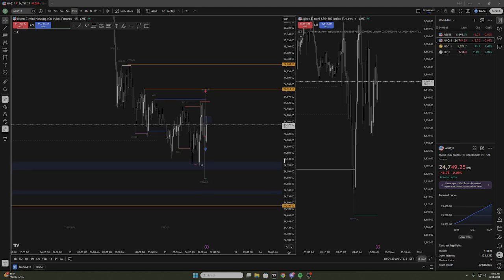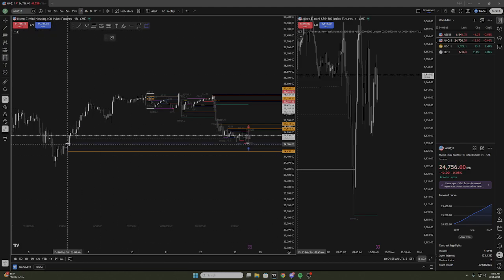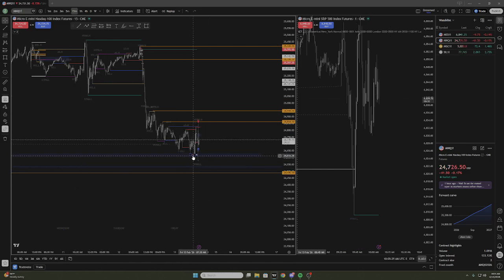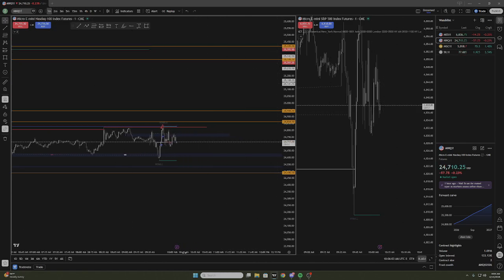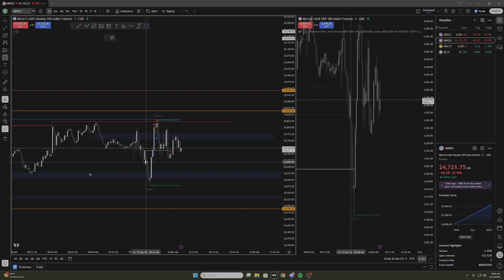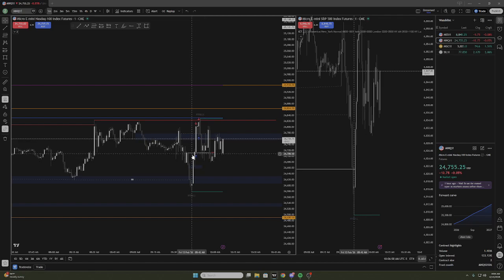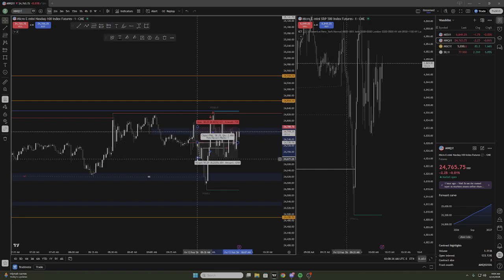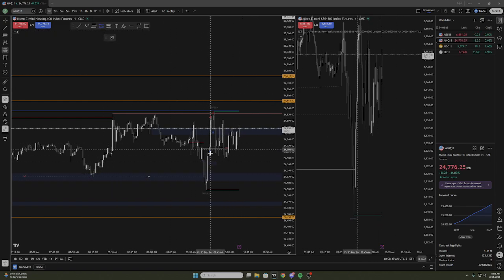IM FINALLY BACK ! | TRADE RECAP 2/13 | 2RR FOR VALENTINES